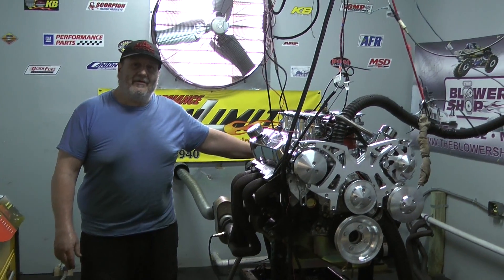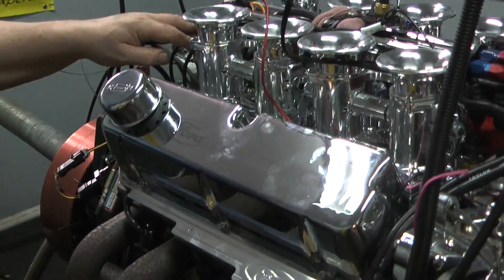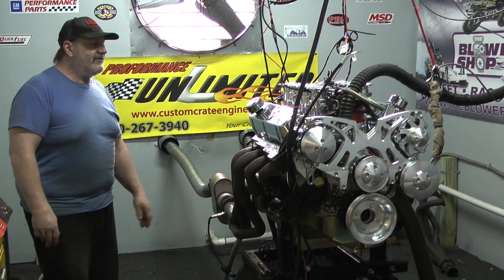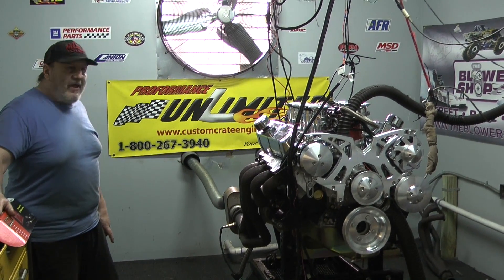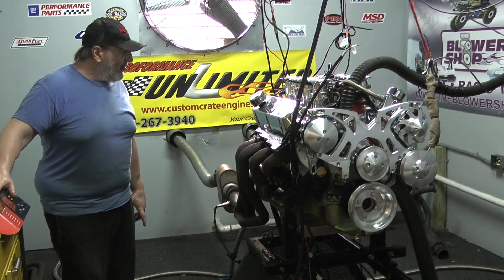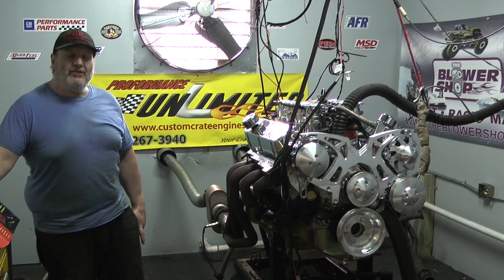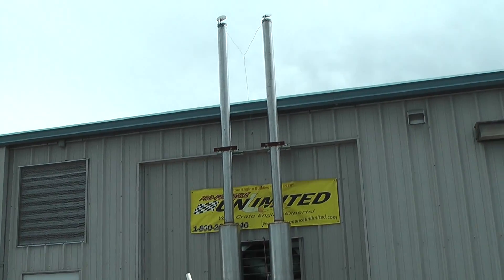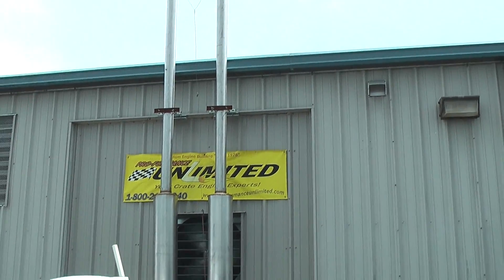GT40 363 Stroker Crate Engine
Custom built 363 SBF based on a Ford 302 OEM engine.  Features the polished Inglese stack induction with FAST EFI.  Engine produced over 500ft lbs of torque and over 500hp.  You can view the carbureted version of this engine package at the following